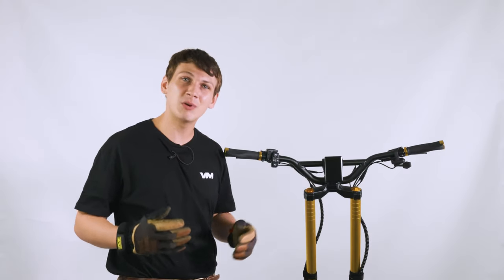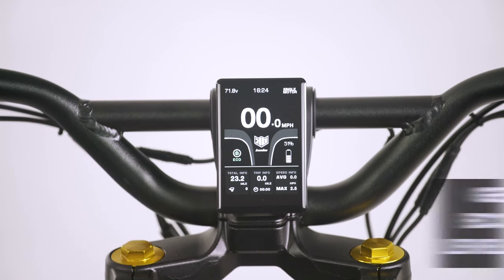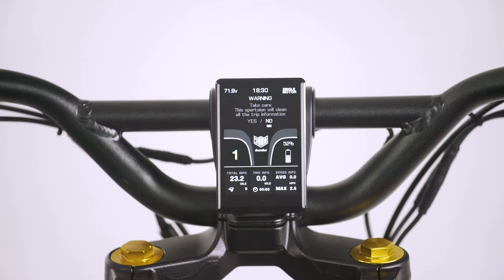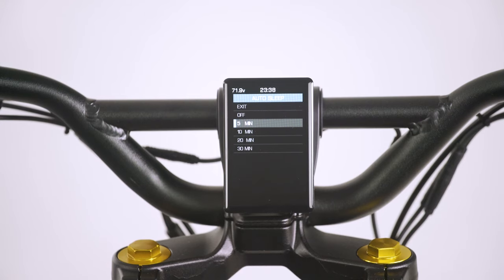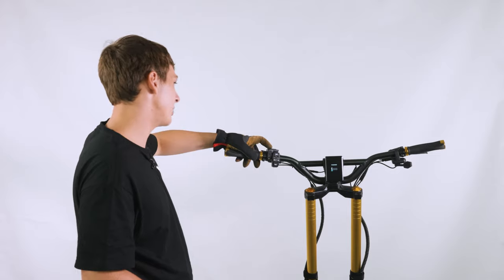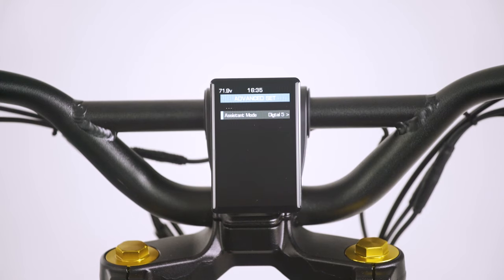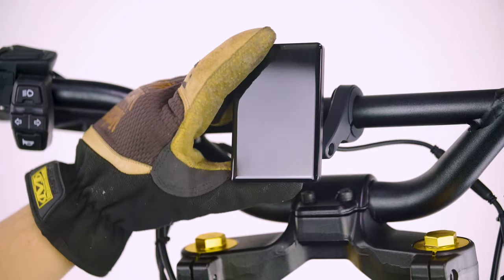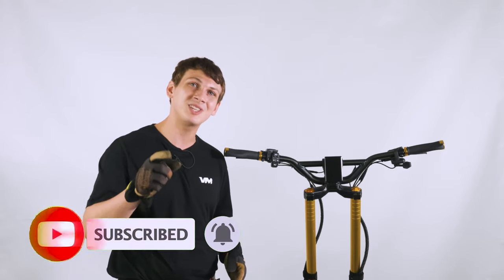How to use the TFT Display on the Kaabo Wolf King GT Electric Scooter - A Step-by-Step Guide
Welcome to VoroMotors! Today we will be going over the TFT display on the Kaabo Wolf King GT. After watching this video, you should be able to confidently navigate your way through each screen of this magnificent beast of a screen.

Glare proof and ultra-bright, the TFT display is perfect for long rides on any occasion. Currently, only on the Wolf King GT electric scooter, the TFT display is a glimpse into the future of screen technology.

Timecodes
00:00 - Introduction
00:15 - The Basics
01:44 - Settings
03:43 - Advanced Settings
04:51 - Specs and Tips
05:43 - Conclusion